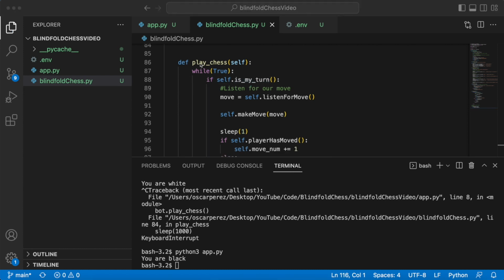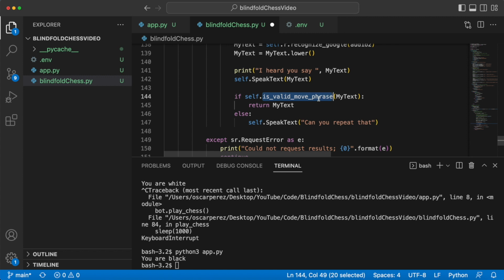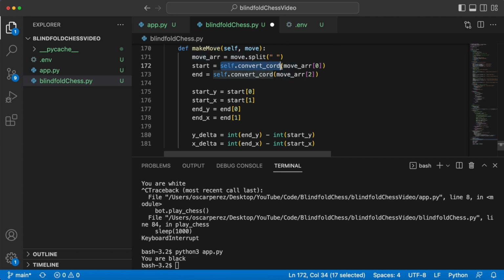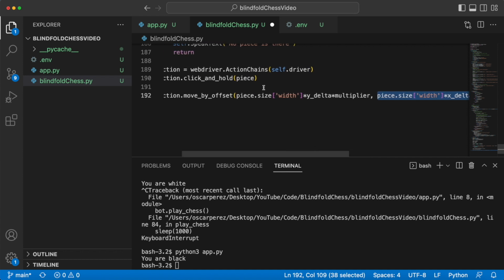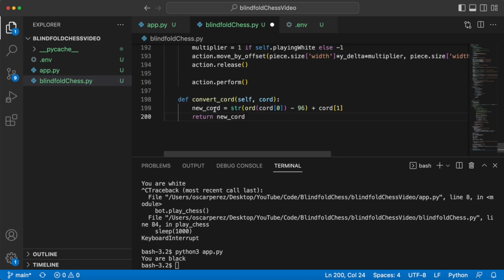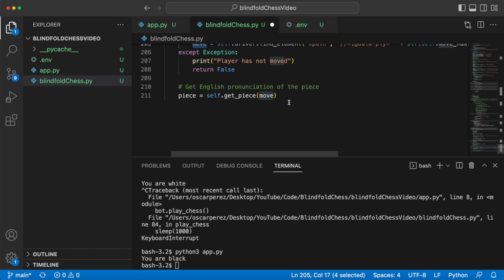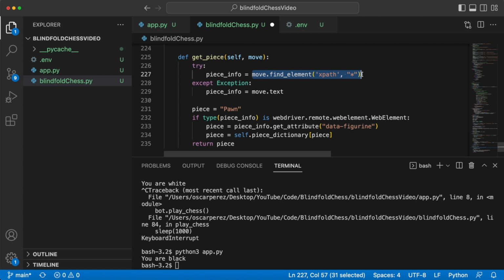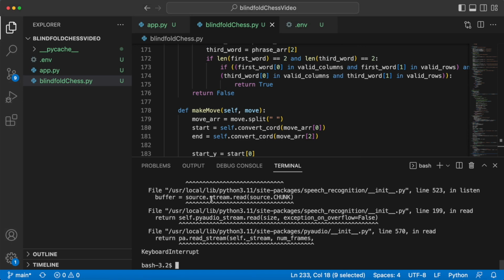Creating a Blindfold Chess Script for Chess.com Part 3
In this video, we continue where we left off and finish by completing all of the helper functions.

This is a great tutorial for anyone interested in learning python. And a great tool for anyone wanting to play on chess.com blindfolded!